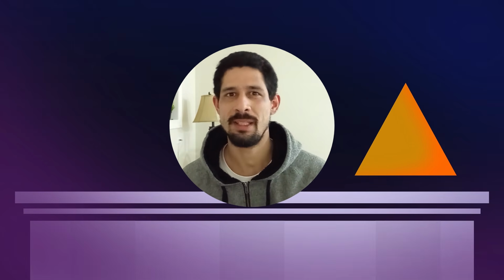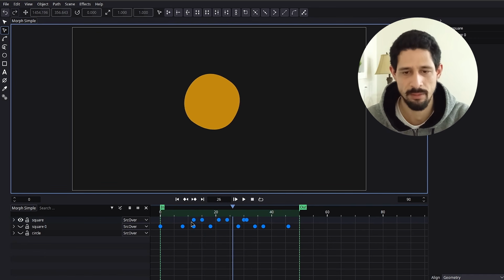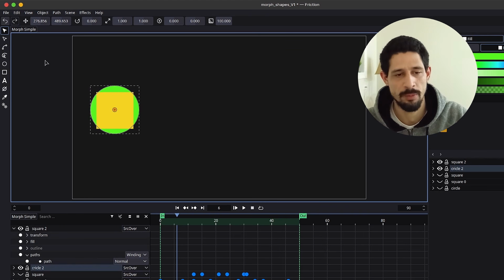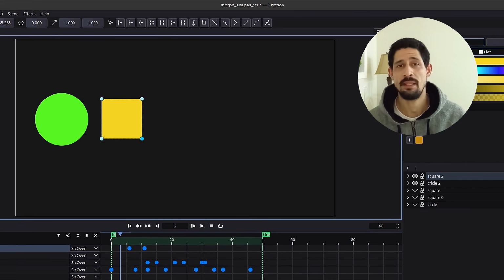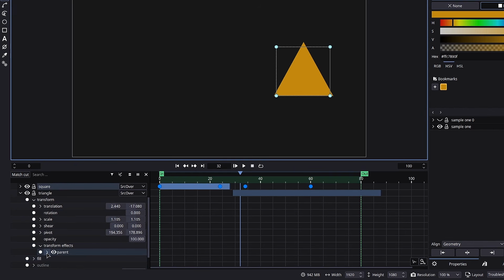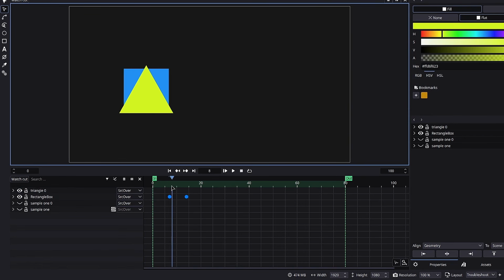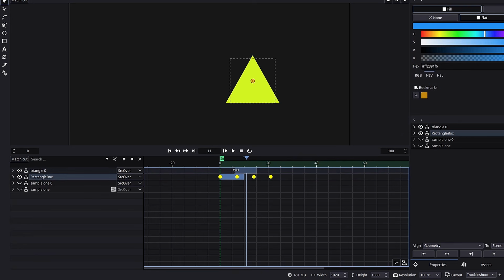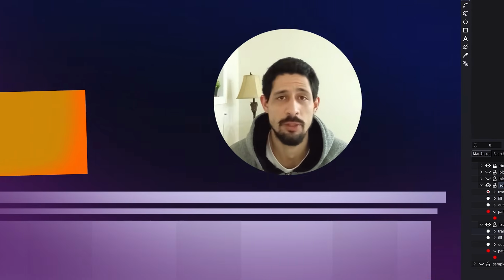Shape Morphing and Match Cut - Friction Graphics Tutorial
Learn shape morphing using Friction Graphics.
We'll dive into the different tools and features available in Friction for shape morph and combine it with match cuts for dynamic animations.

Chapters:
0:00 Opening